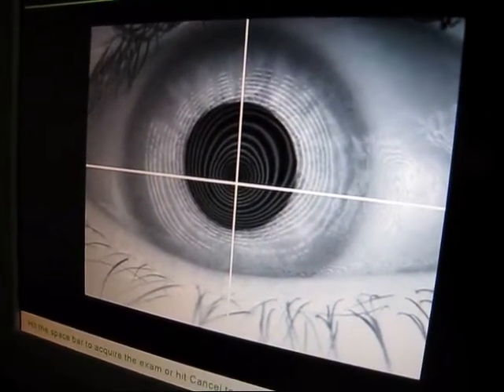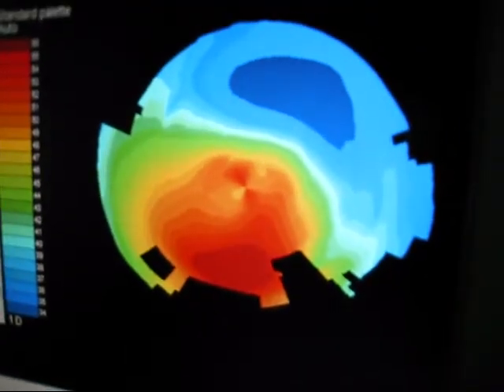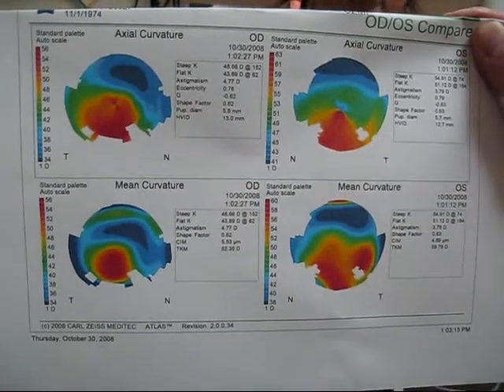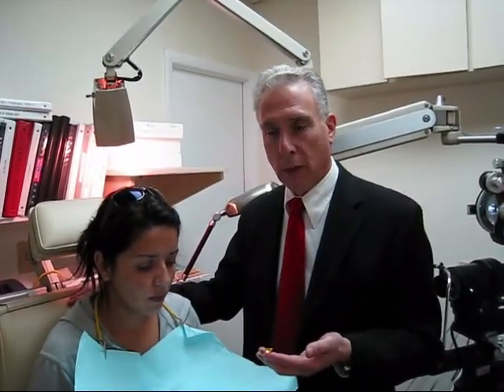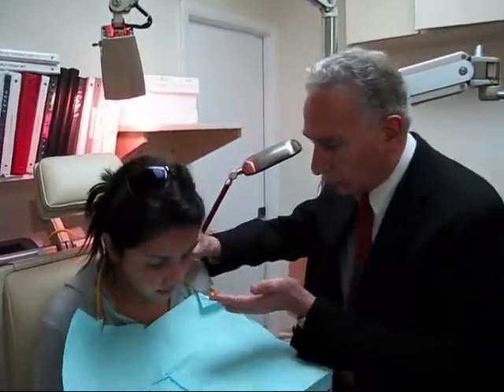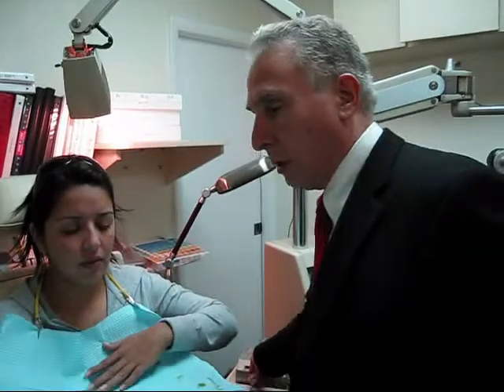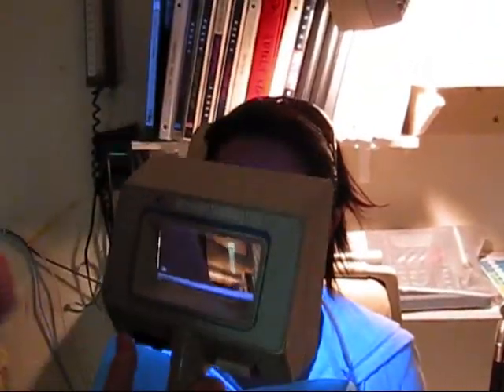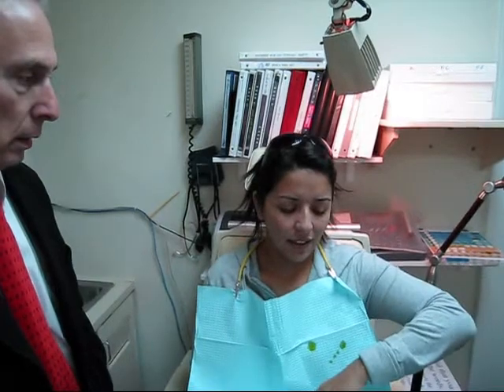A patient with refractive surgery complications receives a Scleral Lens